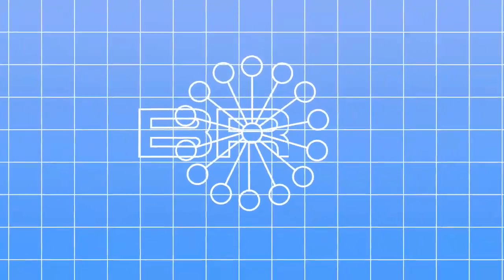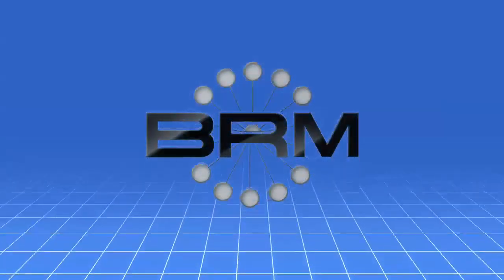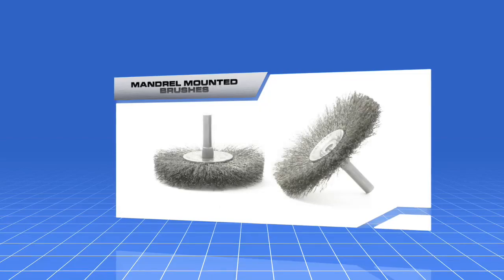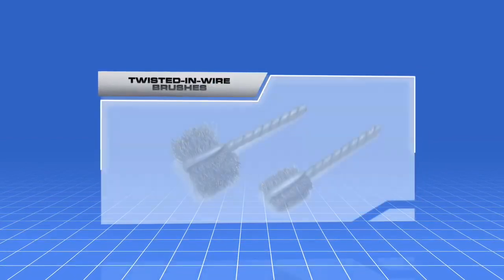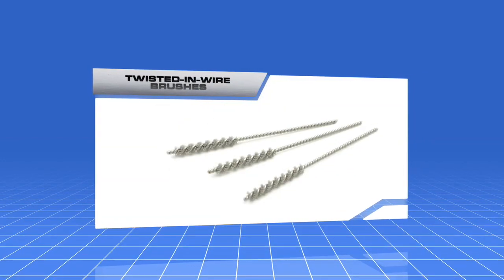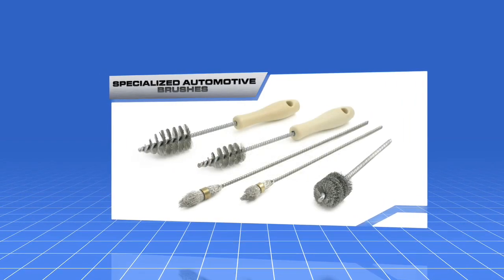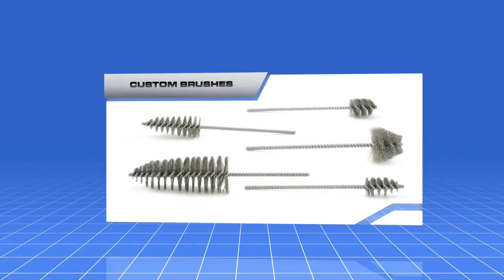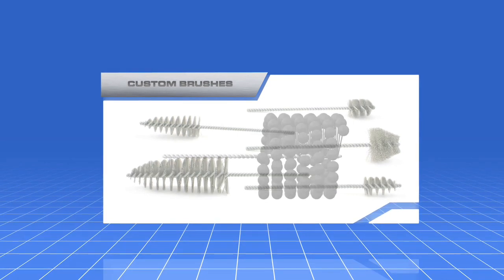Brush Research Flex Hone